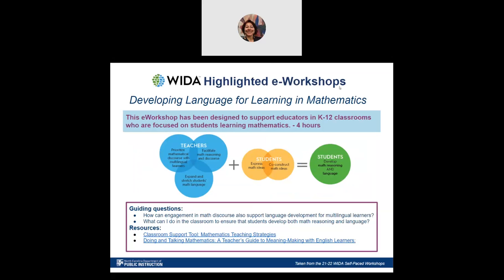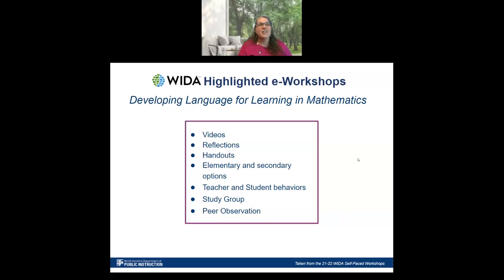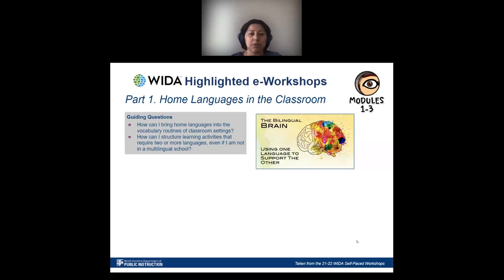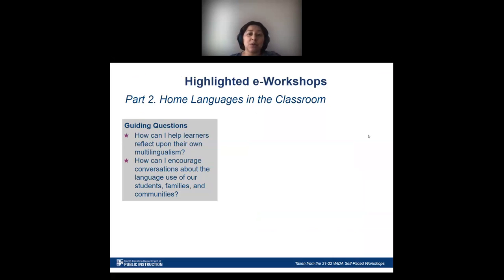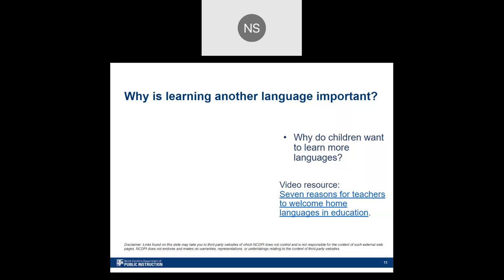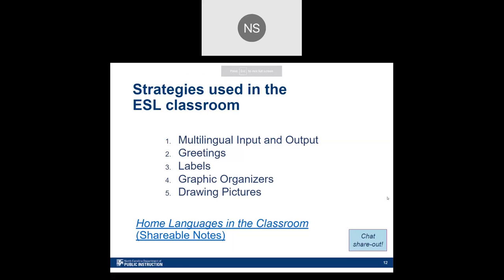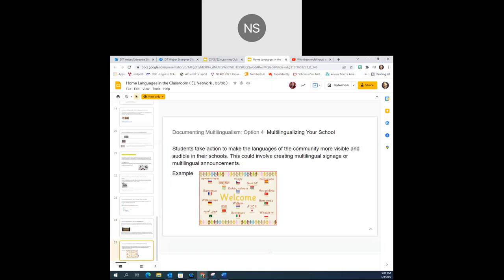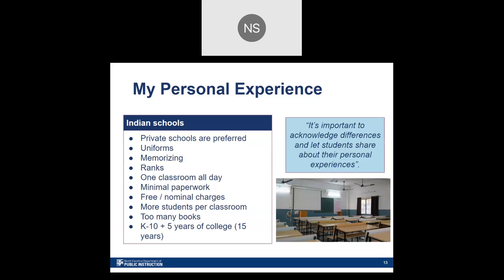NC WIDA eLearning Club March 8, 2022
Highlighted Self-Paced Workshops: Developing Language for Learning in Mathematics and Home Languages in the Classroom.
Share-Out by Neema Shah, EL Teacher, Wilson County Schools.